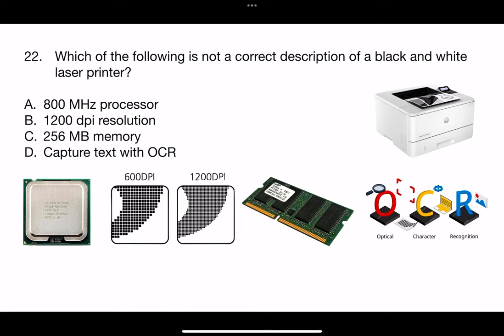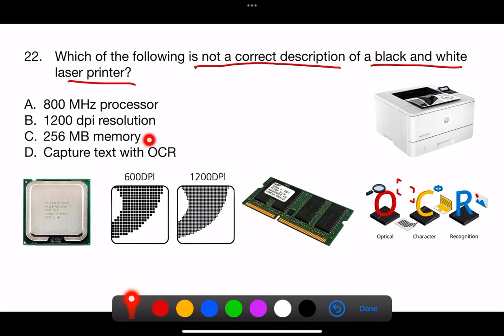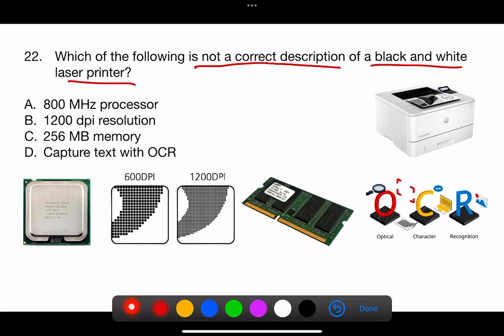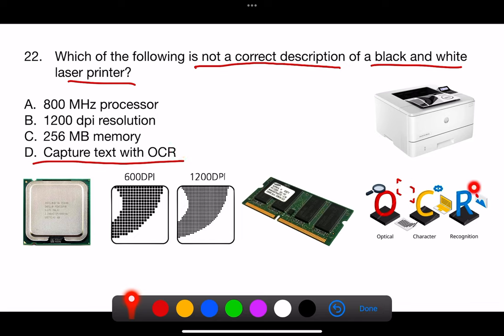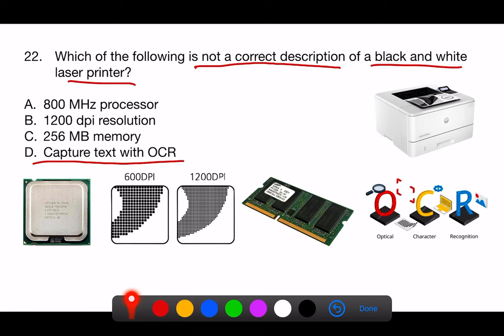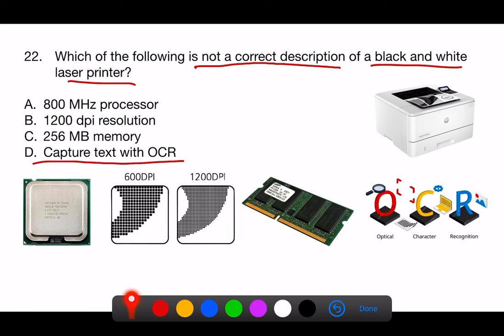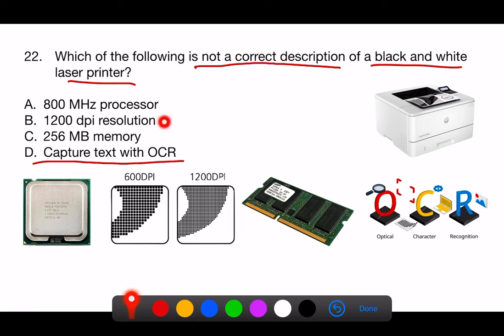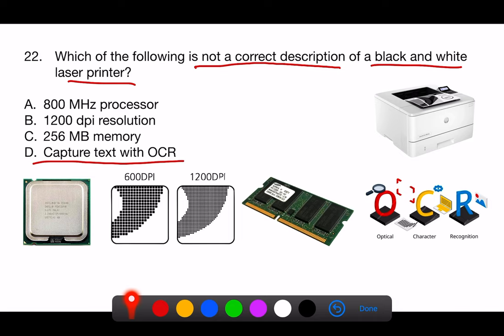HKACE 2024 Mock MC22 - Laser printer specification